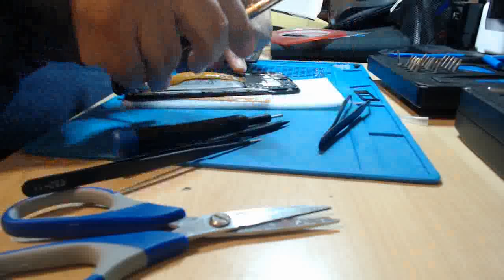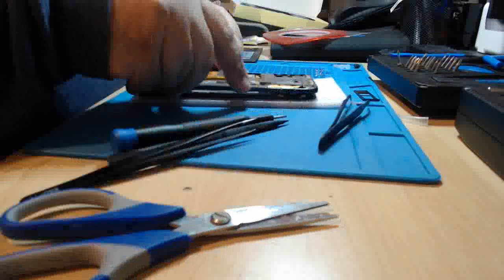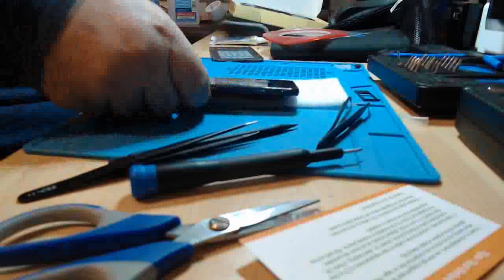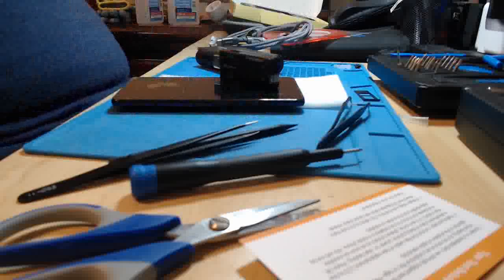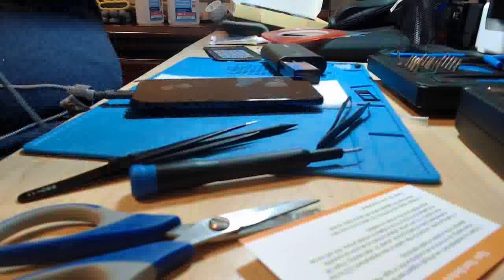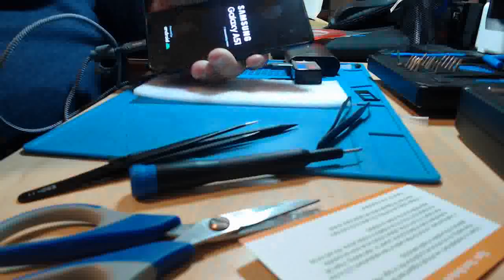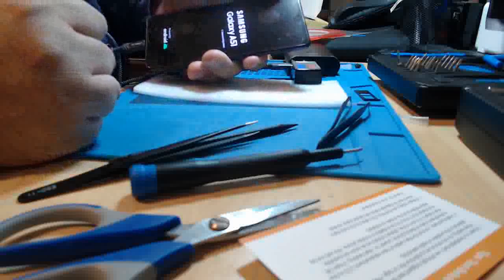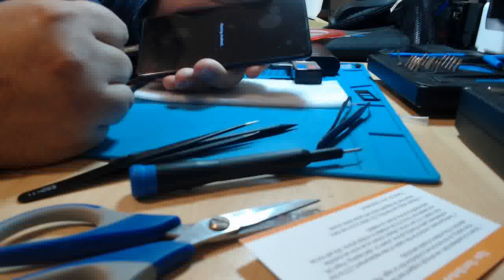VICTORY restoration part 3